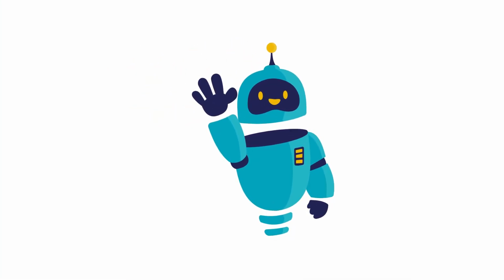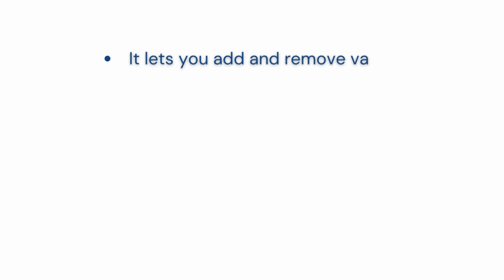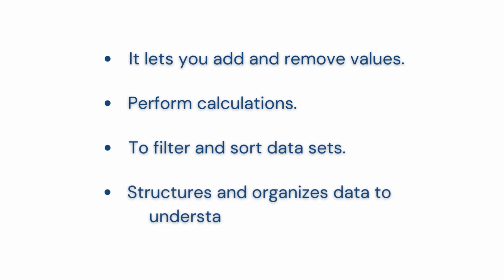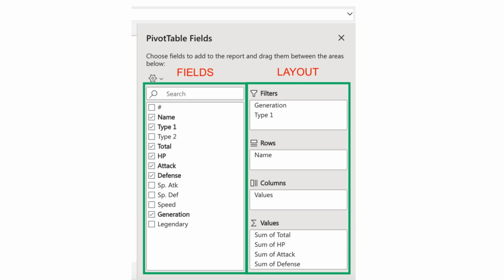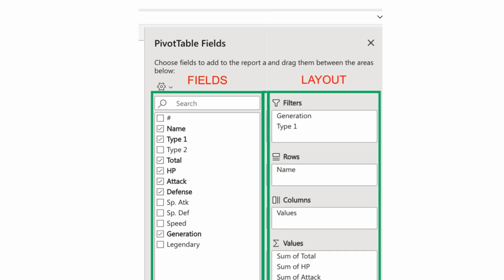What is Pivot Table? (session - 18)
This video will teach you what a Pivot Table is. I hope you enjoy my sessions while learning.